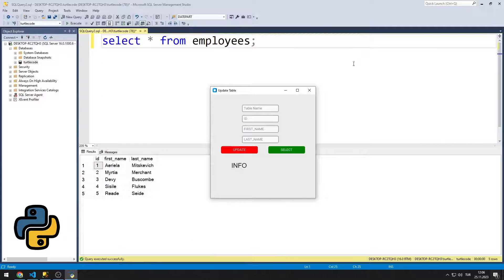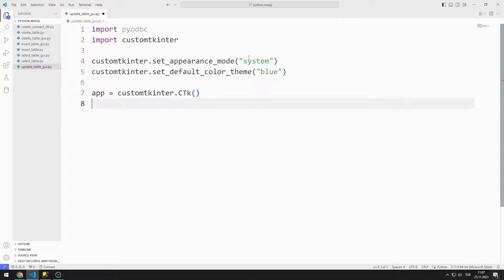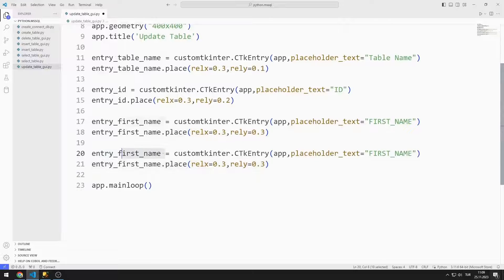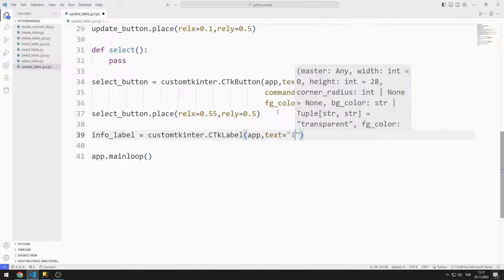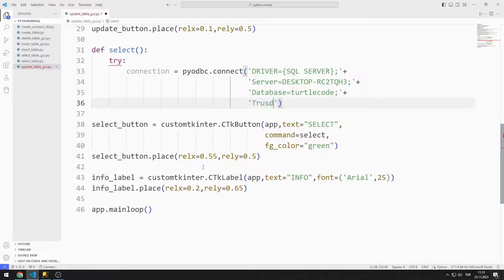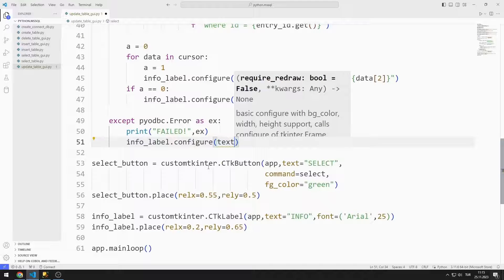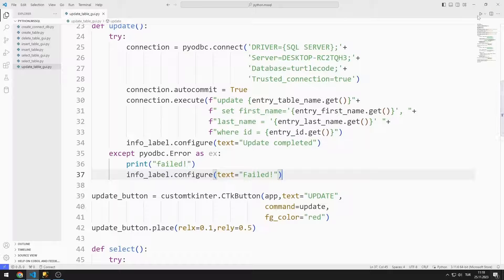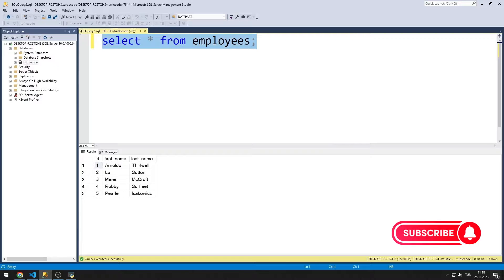GUI APP For Update - MSSQL with Python Customtkinter Lesson 6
In the Python tutorial, a gui application was designed using customtkinter and pyodbc library. There are label, entry and button objects in the Customtkinter desktop application. The application connects to microsoft sql server with the pyodbc library. Thanks to the application, we can perform select and update operations on the table.